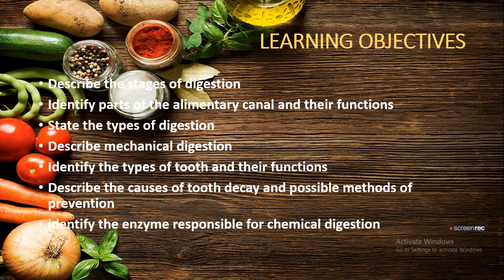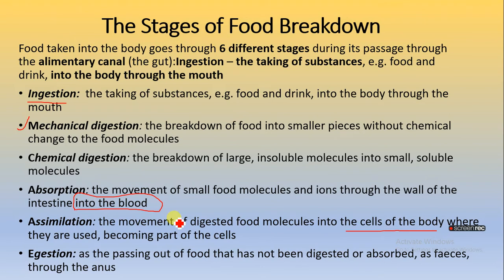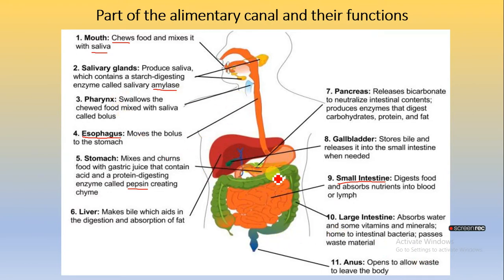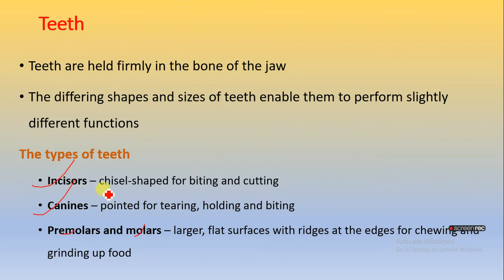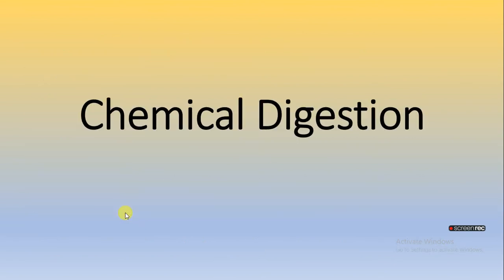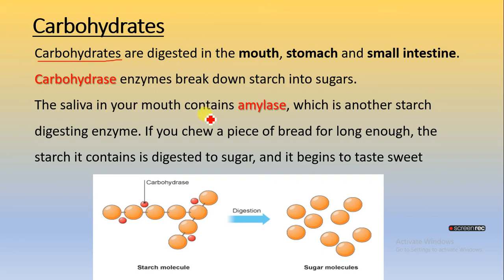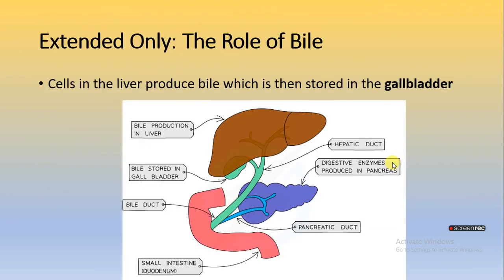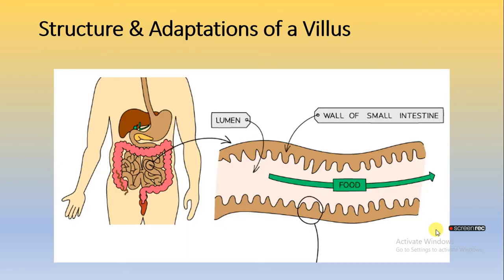CAMBRIDGE CHECKPOINT BIOLOGY DIGESTION OF FOOD YEAR 8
At the end of this lesson you will be able to learn the following:
Describe the stages of digestion
Identify parts of the alimentary canal and their functions
State the types of digestion
Describe mechanical digestion
Identify the types of tooth and their functions
Describe the causes of tooth decay and possible methods of prevention
identify the enzyme responsible for chemical digestion